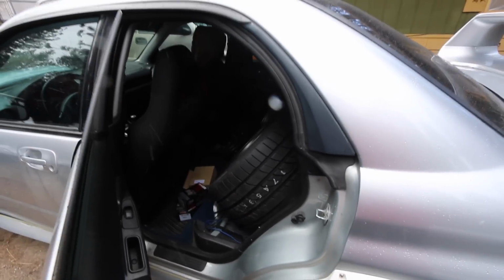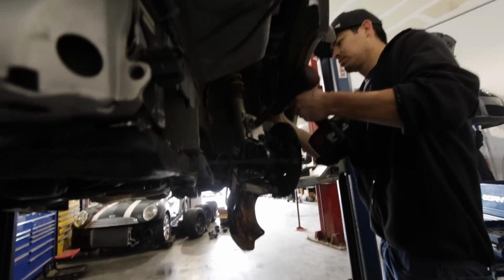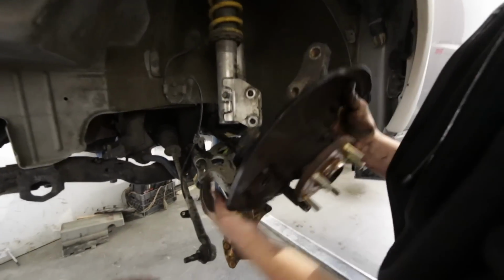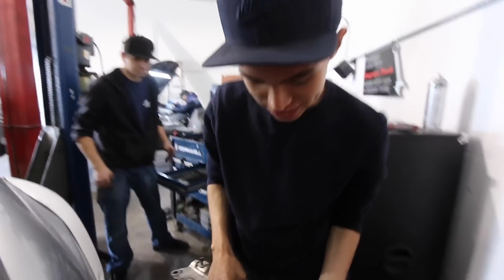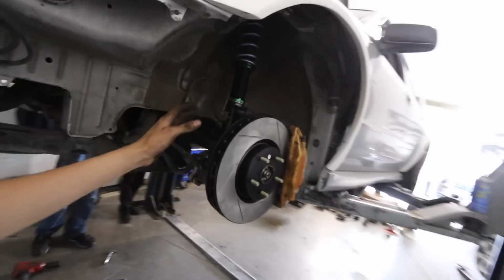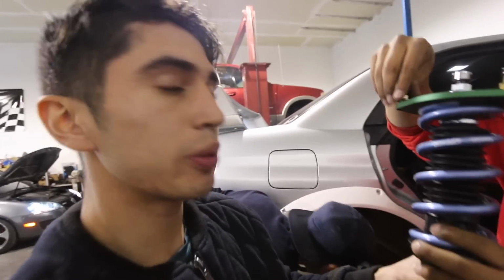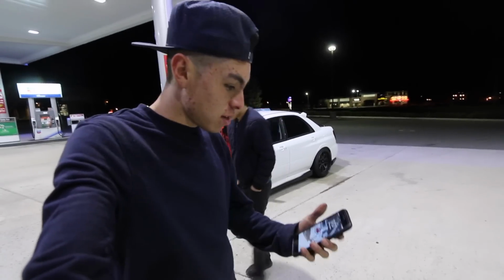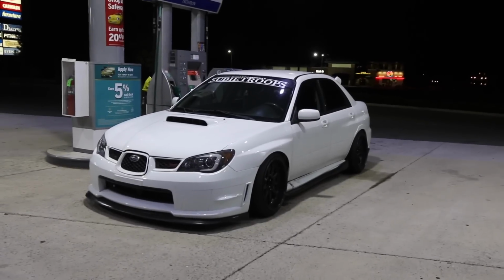Swapping My 04 STI Bolt Pattern From 5x100 to 5x114.3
We've been talking about this swap for about 4-5 months. The 5x100 was probably the one thing I disliked about the 04 Sti. Today we replace the hubs and knuckles and put in 5x114.3 hubs and knuckles. We were able to use the same axles. We also put in the new FA 500 coilovers and through on the new wheels set up! Fitment is getting there. Next stop, Oregon!